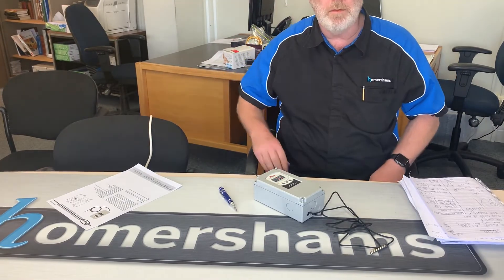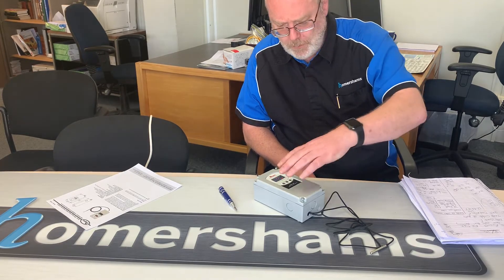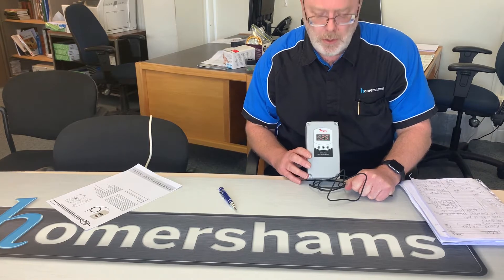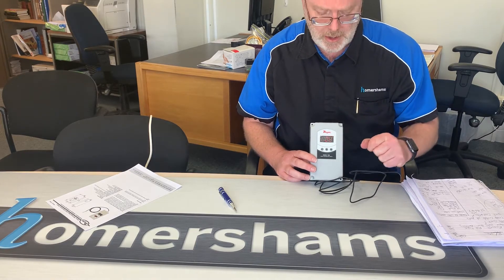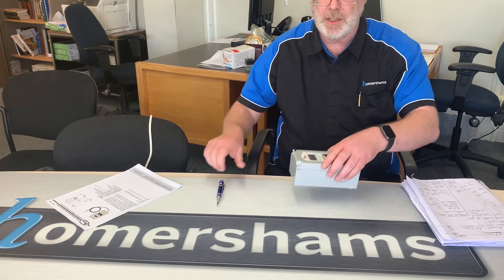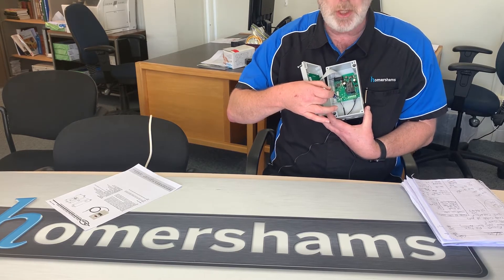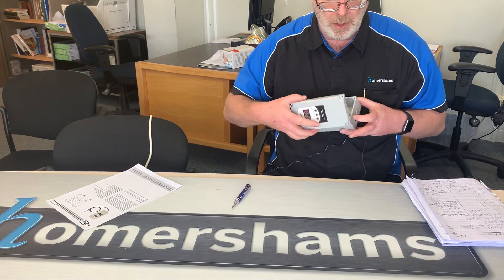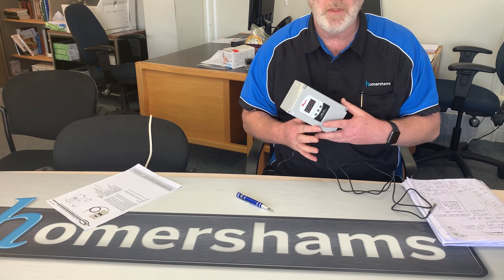Dwyer TSW Temperature Switch Demo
The Dwyer TSW150, 250, 160, 260 are fabulous turnkey temperature controller solutions